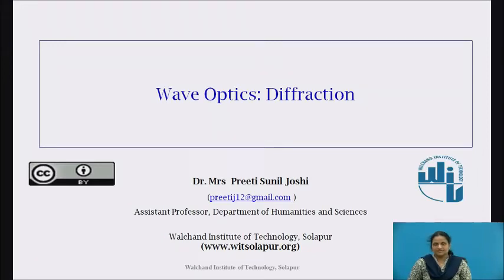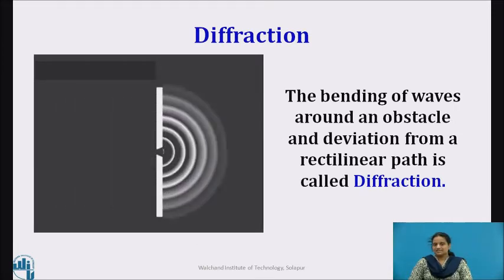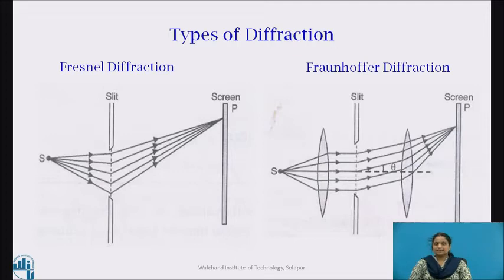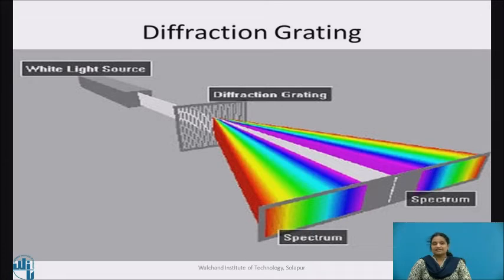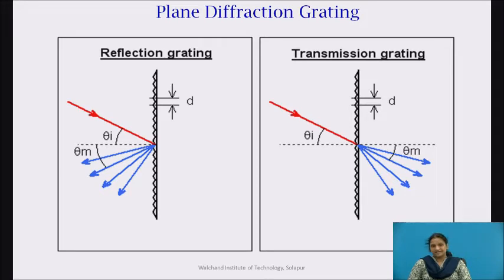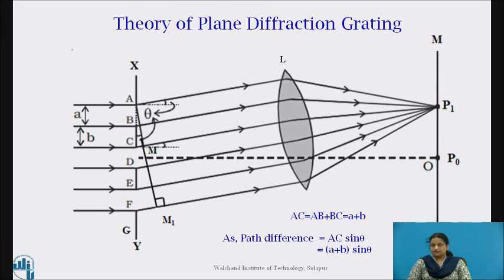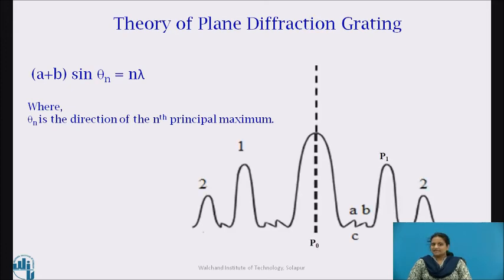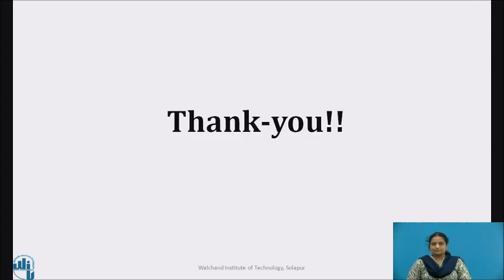Wave optics I